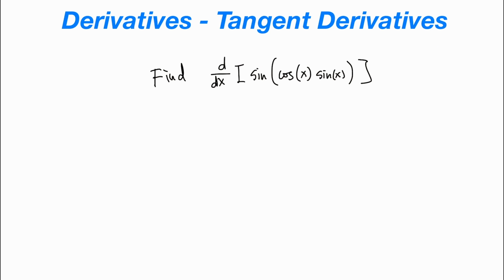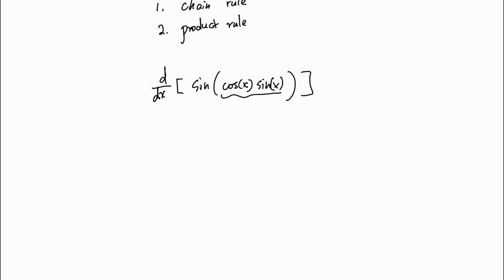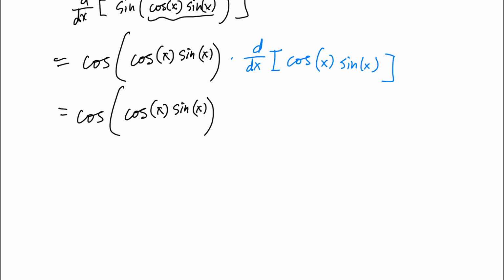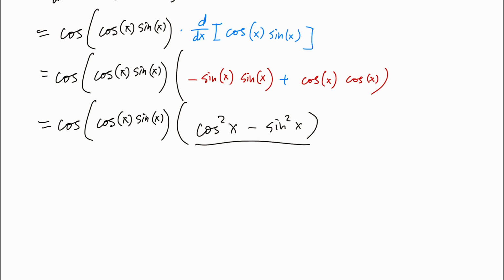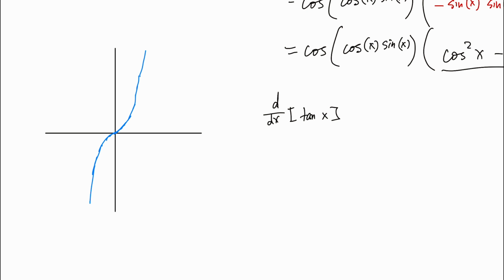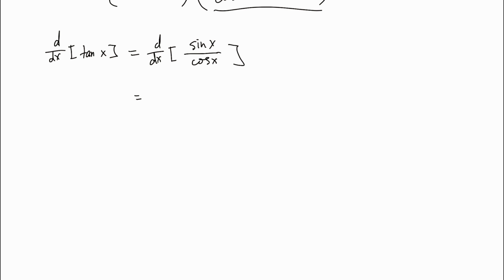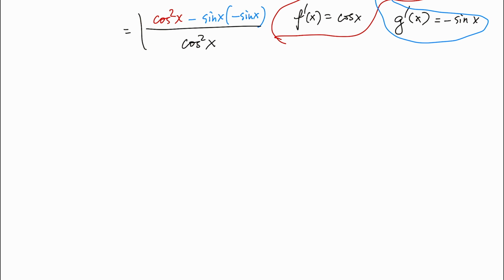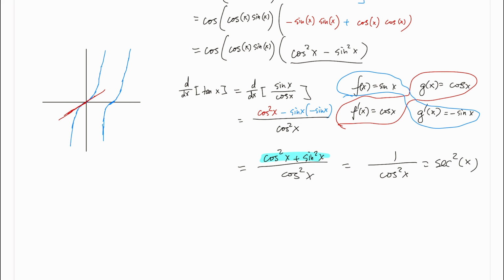(Ep. 14) Derivatives - Tangent Derivative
The tangent derivative explained!